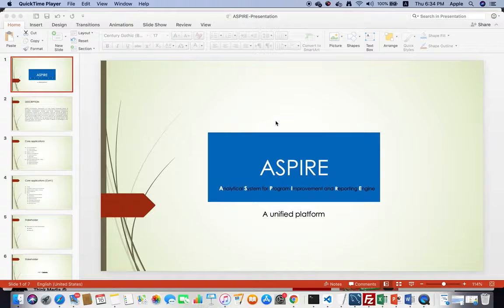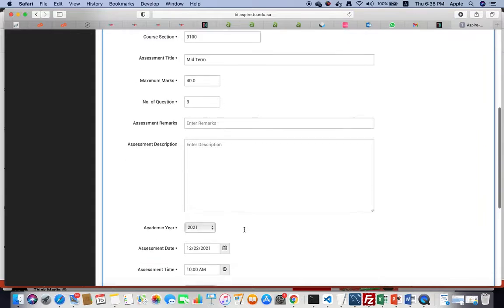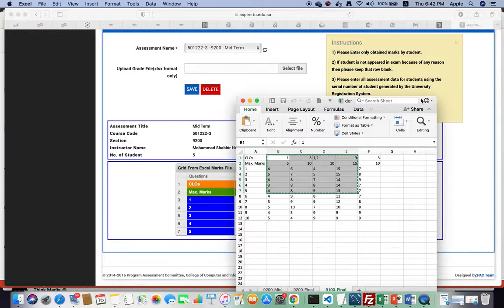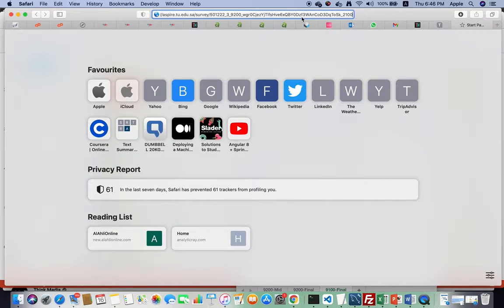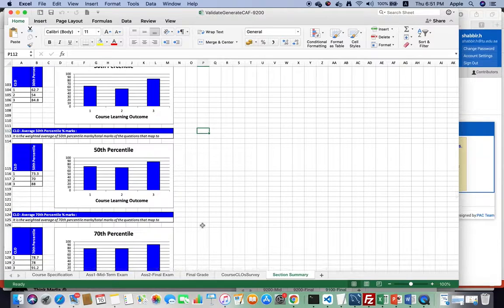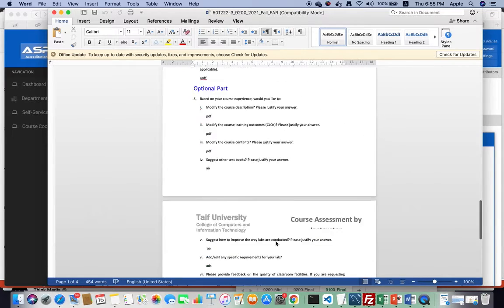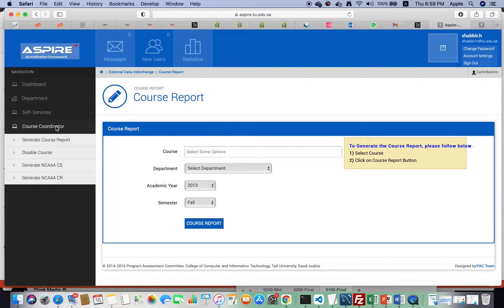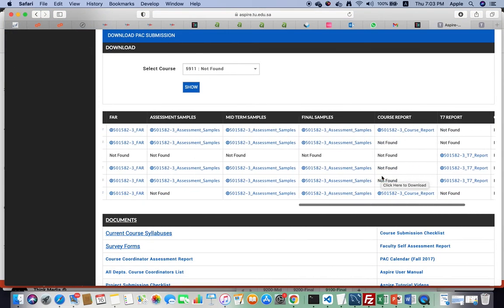ASPIRE CORE FEATURES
We have demonstrated here some of the core features of ASPIRE for Instructor only. Hope you like the video and share with others.
In this video, following features are demonstrated:
1) Offered Course
2) Course Syllabus
3) Create Assessment
4) Enter Marks
5) Check ALARM
6) Generate Survey link and conduct online survey
7) Check Online Survey Status
8) Generate SO Evidence
9) Generate FAR
10) Generate CAF
11) Generate Course Report
12) Upload all documents on Centralised Portal.